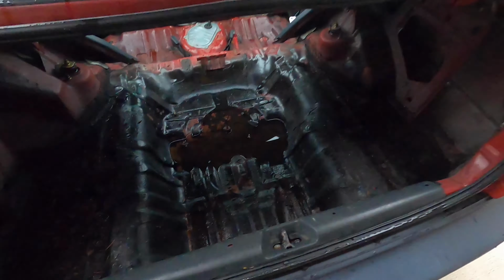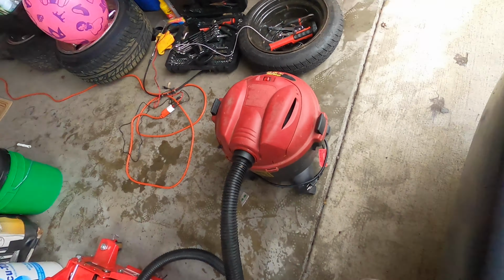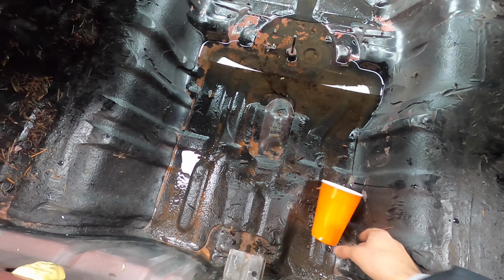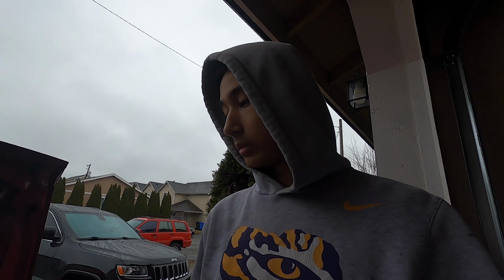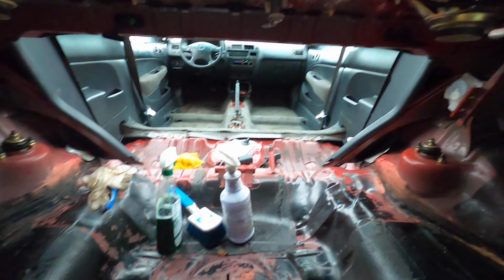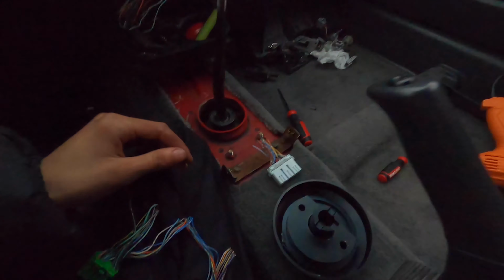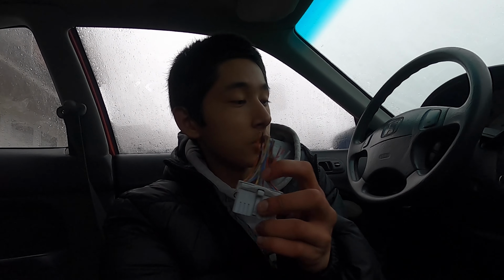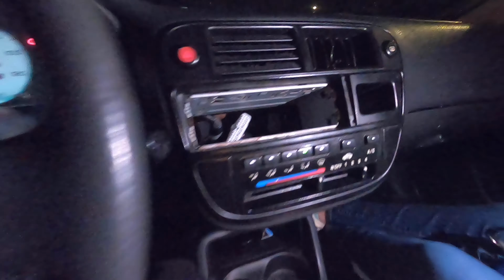Cleaning Up The Ek Coupe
if you reading this thanks for sticking around.
couldn't upload much because of the new changes in my life I will update you all soon in the up coming vlogs ;)